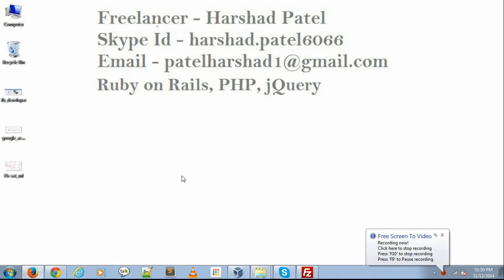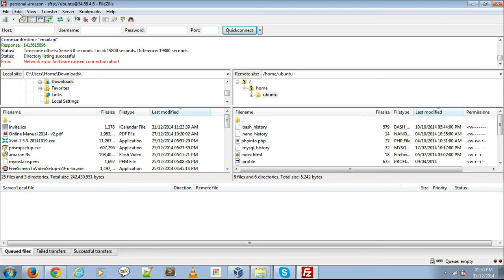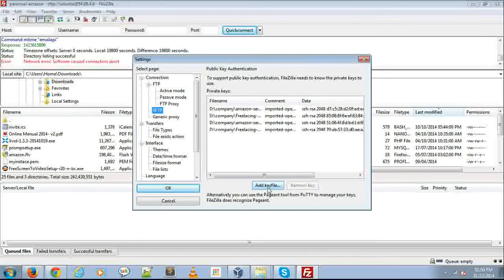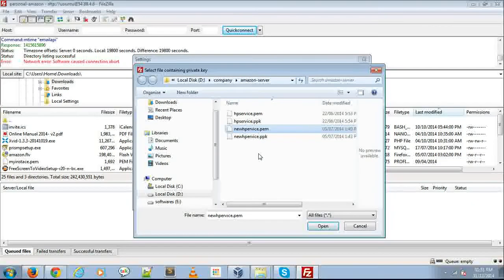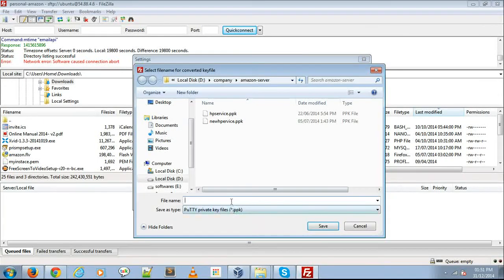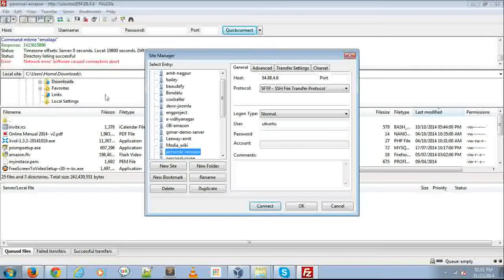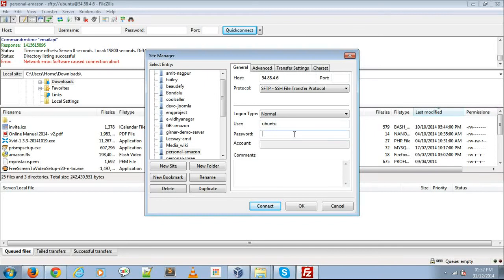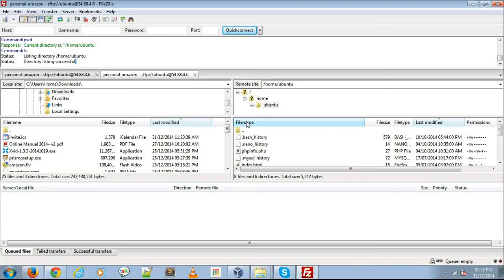Connect server using .ppk or SFTP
This video show how to connect server in FileZilla using .ppk file. How to connect amazon server using .ppk file